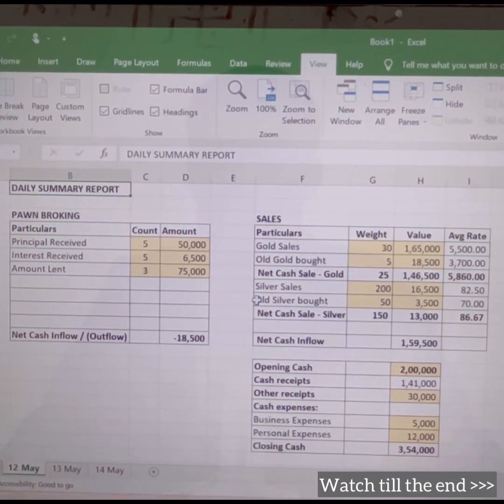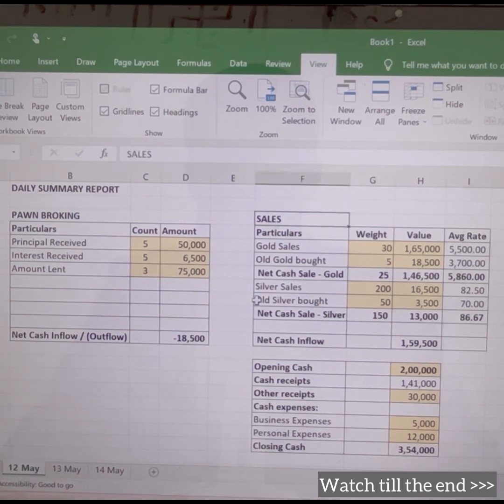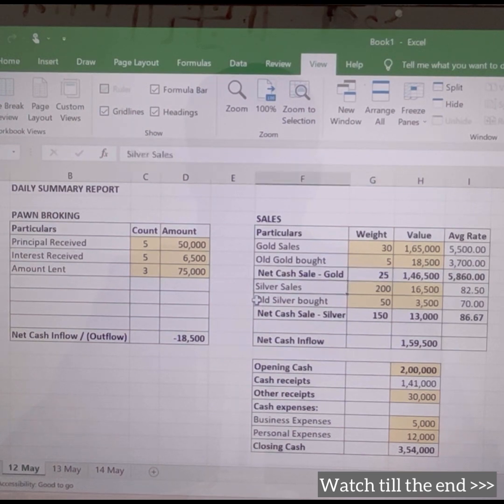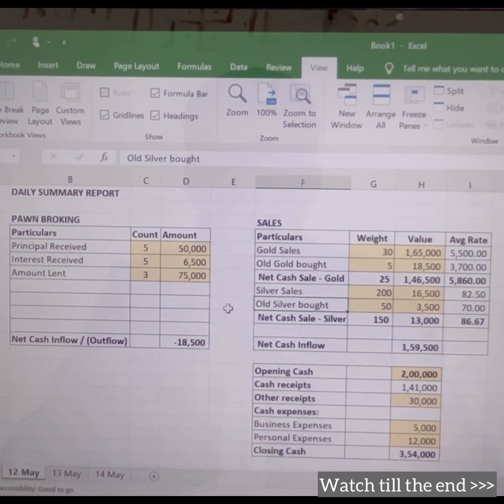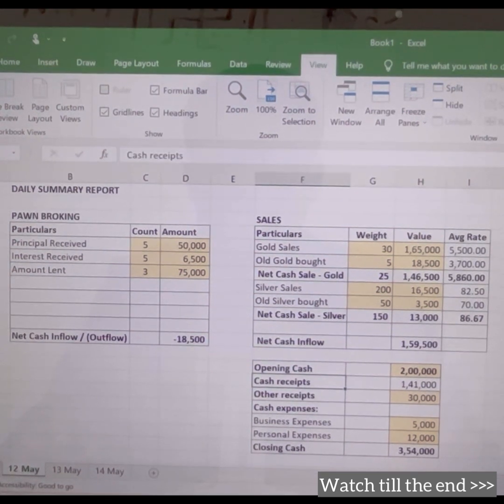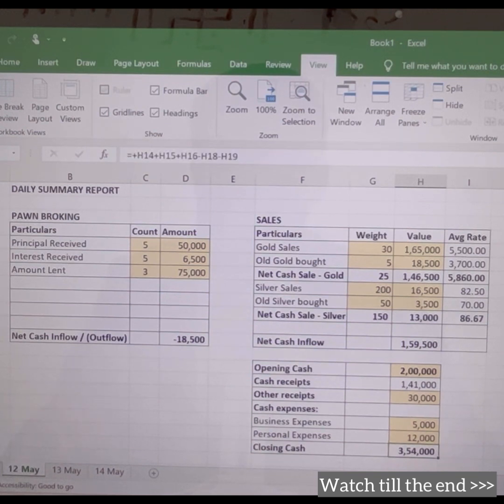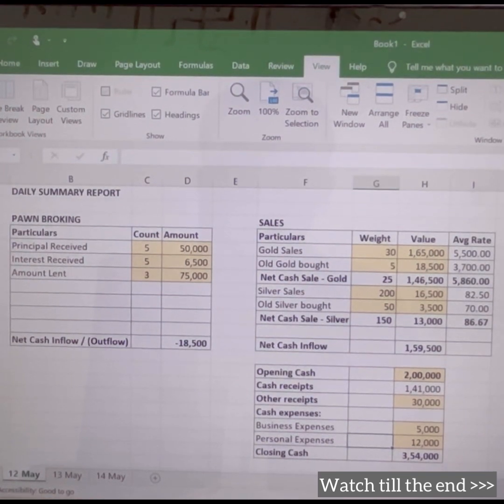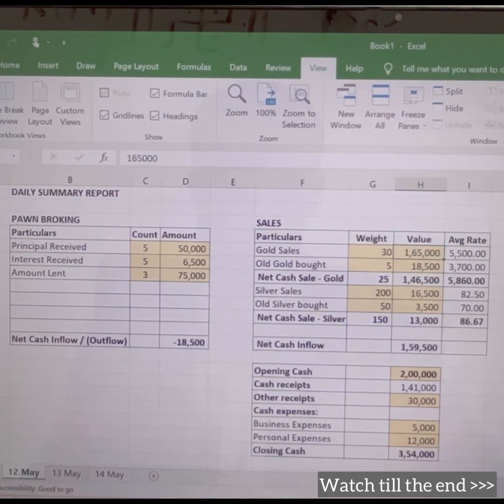Daily Cash Flow Summary Report in Excel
For Pawn Broking & Jewelery Businesses!

Can be Customized and further inputs may be added based on your specific requirements.